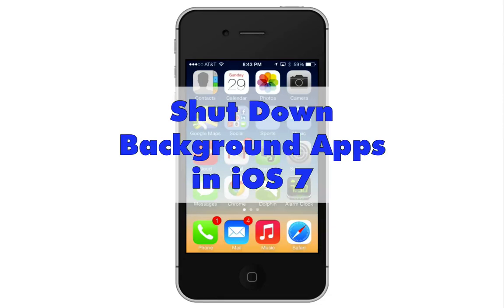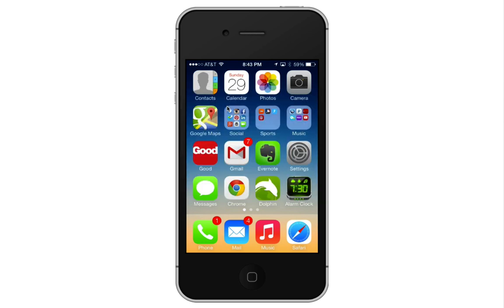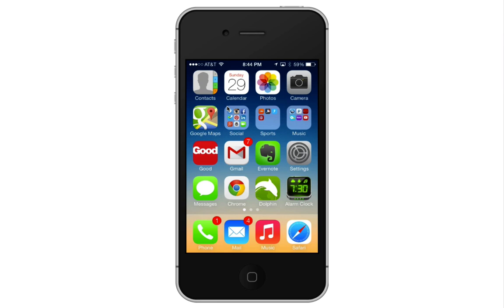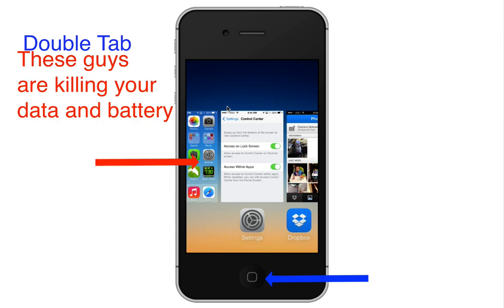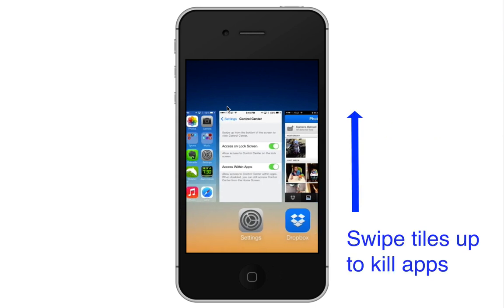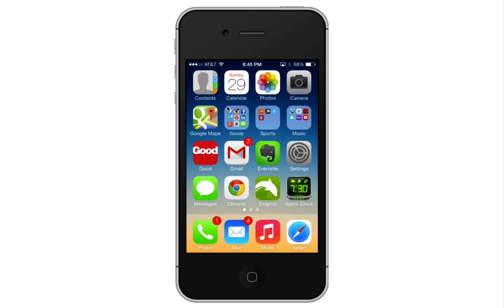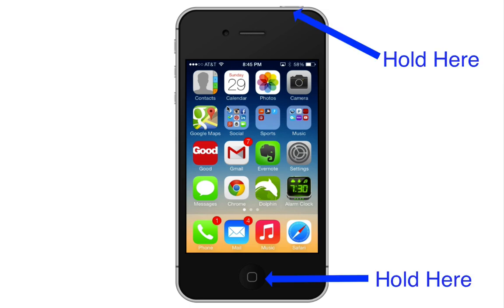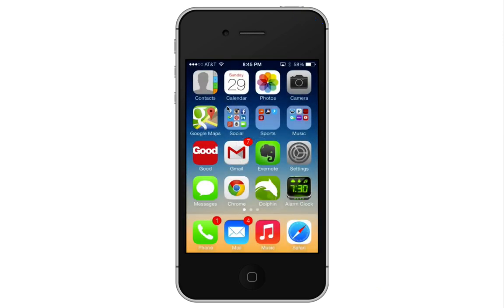How to Shut Down Background Apps in iOS 7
Learn how to shut down applications running in the background in iOS 7. Save your battery life, data usage, and processing power by killing background apps.
This video accompanies the full tutorial at VitaminCM.com. Go there for more information.